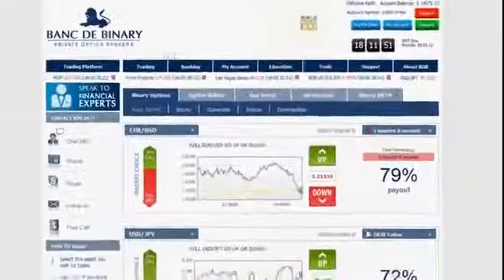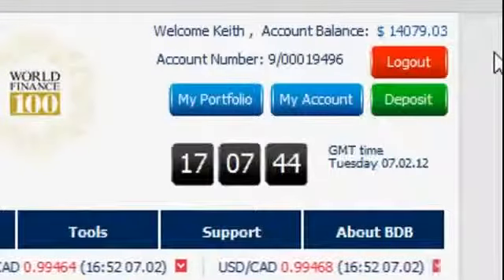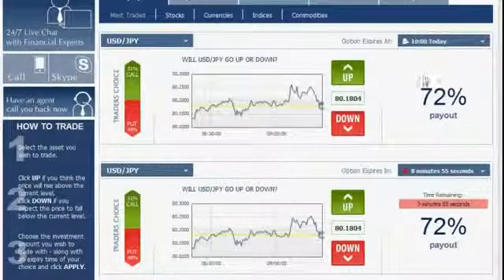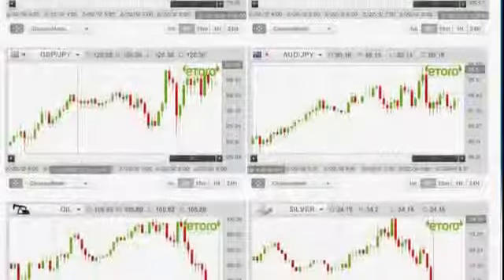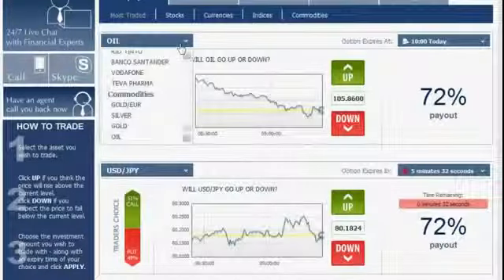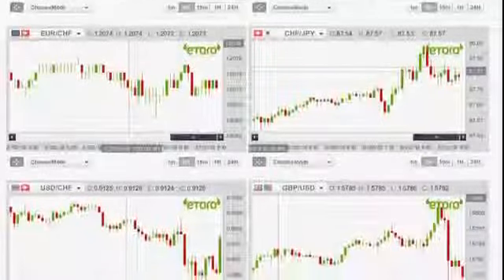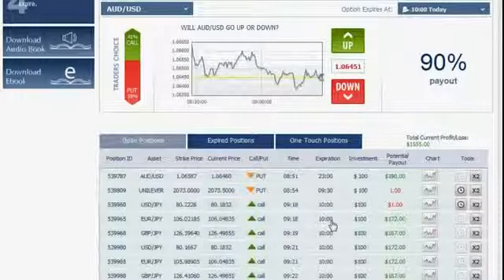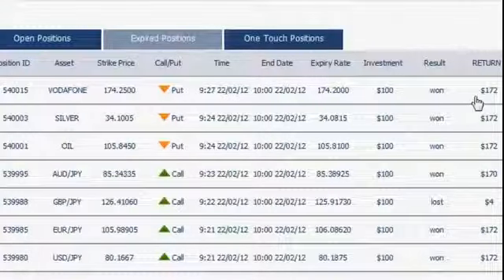Free Training] Over $155,500 A Day From Home